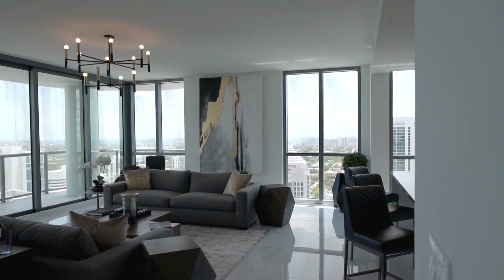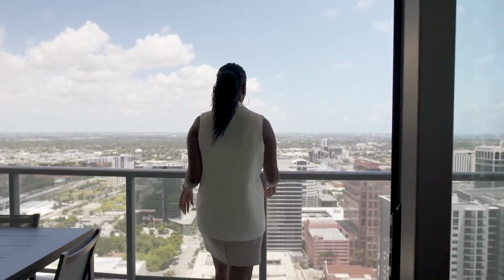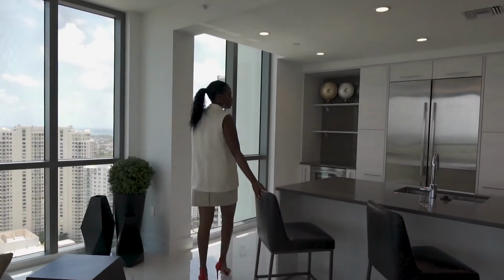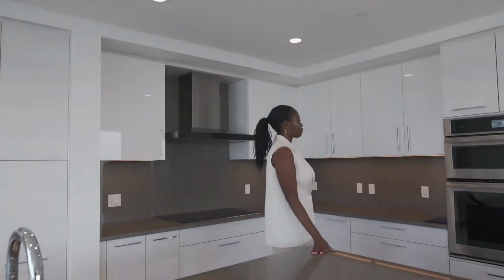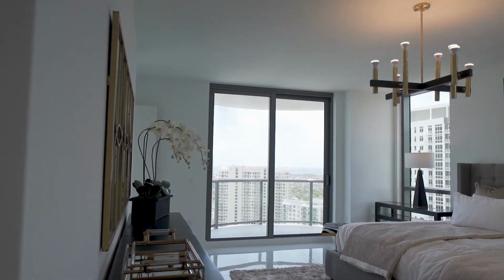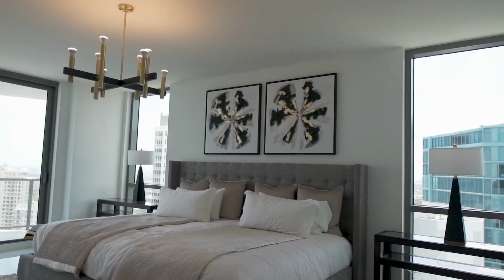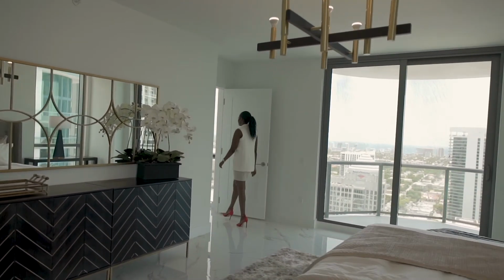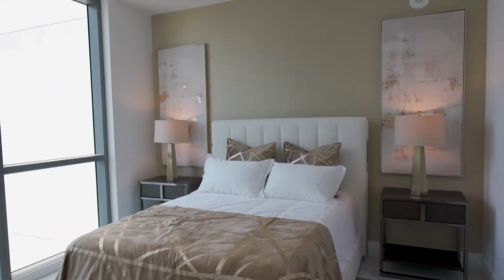$2 MILLION FORT LAUDERDALE CONDO TOUR | 100 LAS OLAS BUILDING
ABOUT THIS CONDO TOUR IN FLORIDA:
FORT LAUDERDALE, FL /100 LAS OLAS BUILDING / HYATT CENTRIC
2,964 sf Interior /  3,522 sf Total / 46 levels
Floor to Window Ceilings
Contemporary Chef Inspired Kitchen
 Quartz Countertops/ European Cabinetry designed by Nolte®
Euro-style built in stainless steel appliances by Jenn-Air®
Multiple Entertaining Spaces
Interior Designed by Bob Martin of The Decorators Unlimited
3 bedrooms  3.5 bathrooms W/Den

ABOUT GINA MONDESIR- TOP FLORIDA REALTOR:
Gina Mondesir is realtor in South Florida with Coldwell Banker Realty.  A Top Global Luxury Brokerage with over 10,000 agents worldwide, Coldwell Banker closing over 10 billion dollars worth of real estate each year.

Gina Mondesir will be your exclusive tour guide for the South Florida Market. Showcasing local restaurants, luxurious attractions, providing real estate advice, and prominent property tours.

SET UP A SHOWING WITH GINA MONDESIR